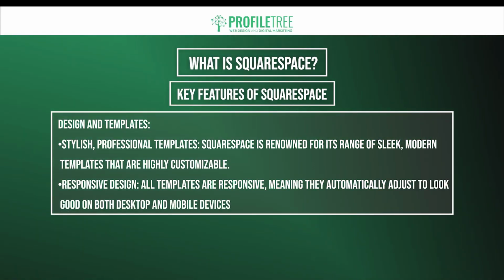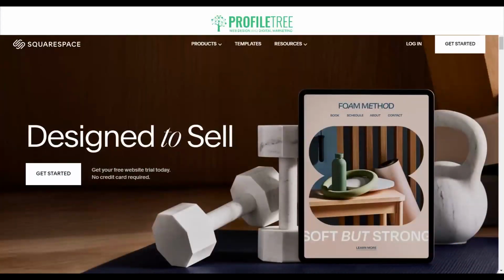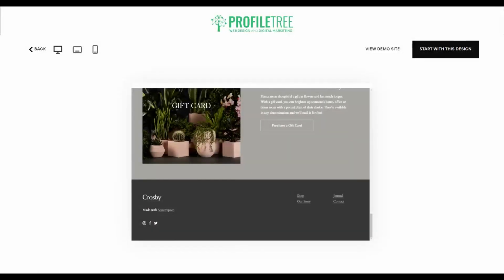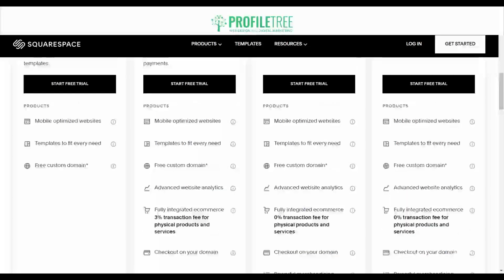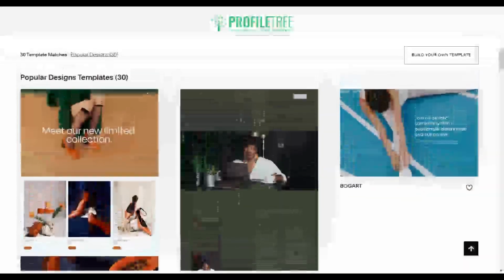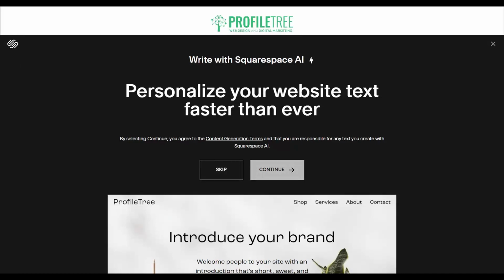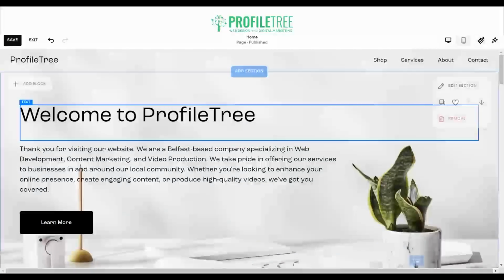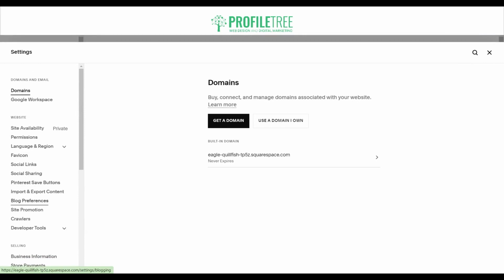Comprehensive Squarespace Review: Building Your Dream Website Step by Step | Web Dev Tips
Welcome to our in-depth Squarespace review, where we'll dive into the world of website creation using this powerful platform. If you're looking to establish a stunning online presence, Squarespace might be your perfect solution.

00:00 Introduction
00:16 What Is Squarespace?
06:07 Introduction to Squarespace
07:11 Creating a Website with Squarespace
10:30 Building Webpages with Squarespace
14:00 Squarespace plans and products
23:00 Using The Squarespace Website Builder

Squarespace is an all-in-one website building and hosting platform that offers a user-friendly, drag-and-drop interface, making it accessible for both beginners and experienced designers. With its array of customizable templates and built-in features, Squarespace allows you to craft a website that reflects your unique style and purpose.

In this video, we'll explore the advantages of using Squarespace to create your website. From its professionally designed templates to its robust e-commerce capabilities, Squarespace has got you covered. We'll discuss the platform's exceptional SEO tools, blogging features, and integrated analytics to help you succeed online.

But that's not all! We'll also guide you through the process of building your own website on Squarespace, step by step. Learn how to choose a template, customize it to your liking, add content, optimize for search engines, and more.

Join us on this informative journey to discover how Squarespace can empower you to create a stunning website without the hassle.

LinkedIn: ProfileTree - We Design and Digital Marketing